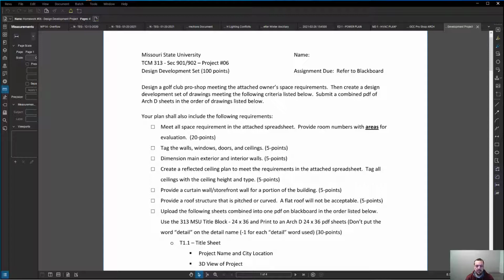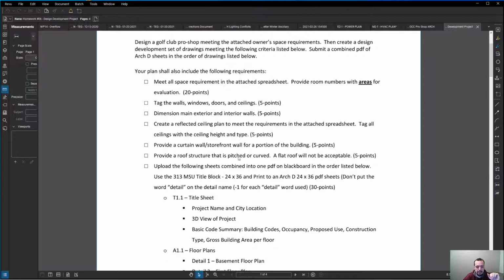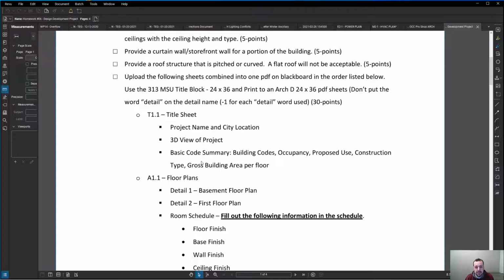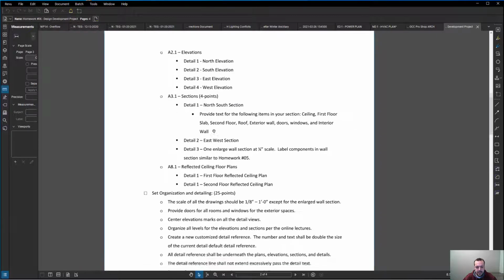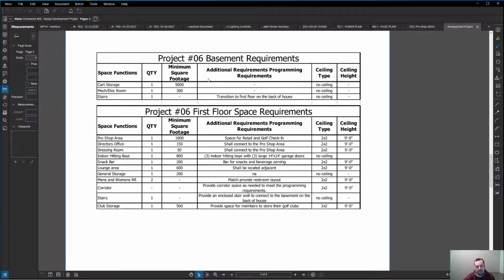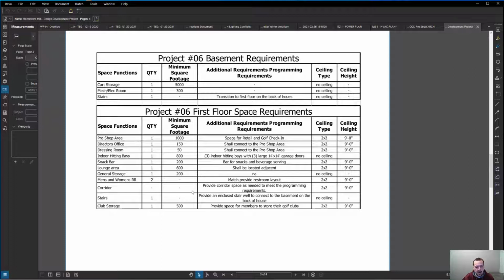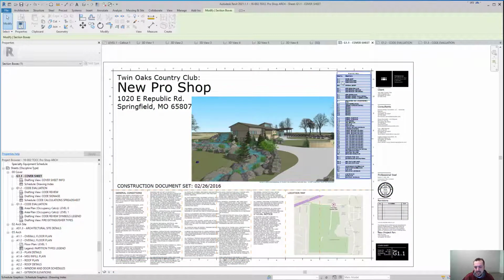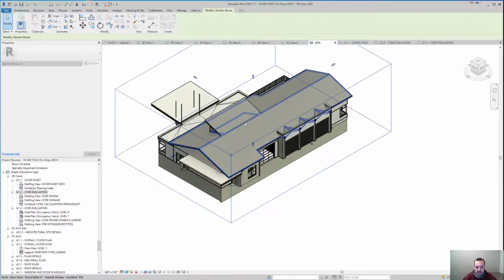Lecture 06a - Homework #06 Introduction